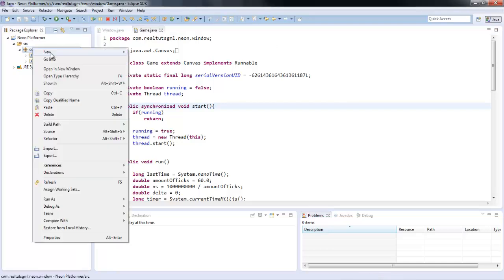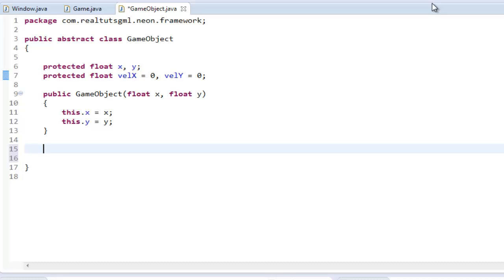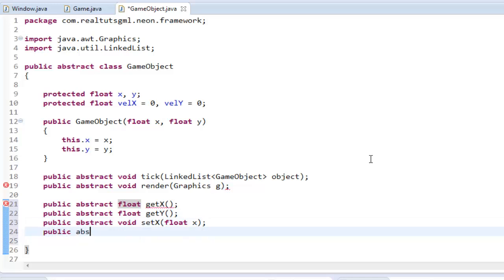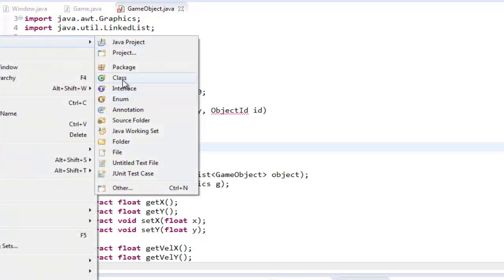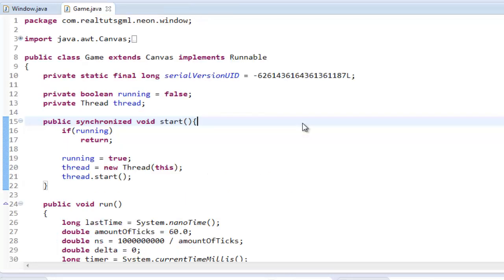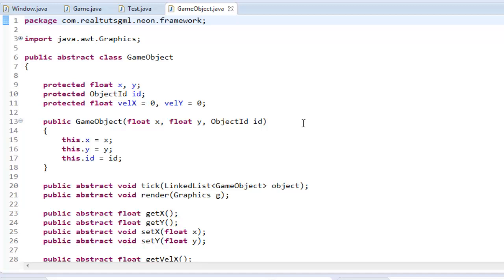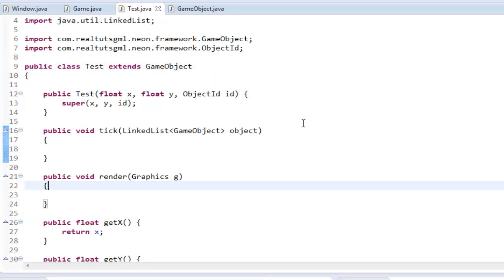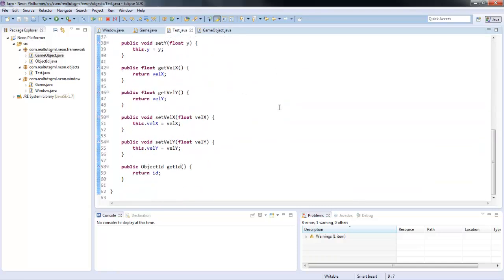Java Game Programming #3 - GameObject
In this video we create our GameObject which is what will be the parent for every object we create in the game.